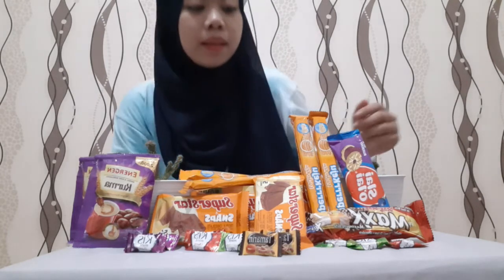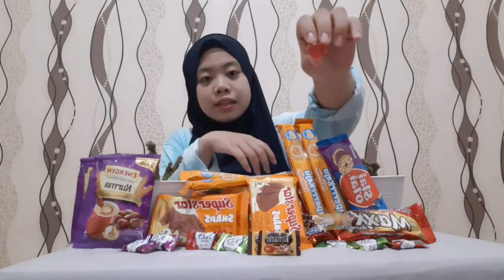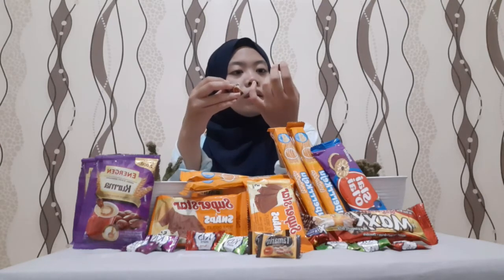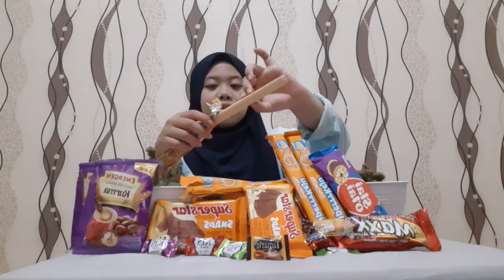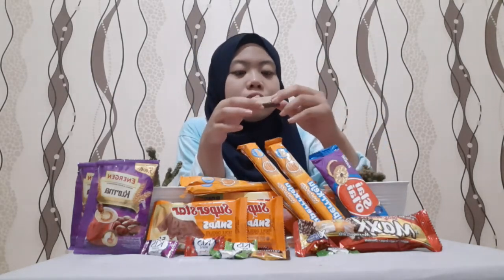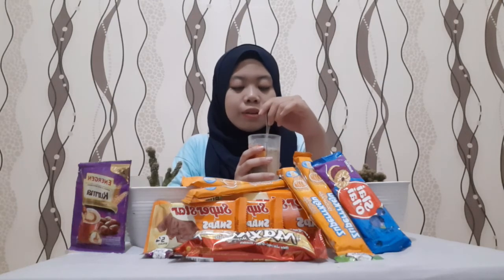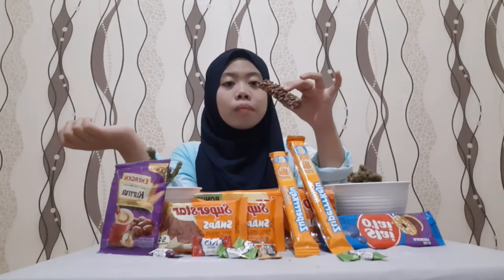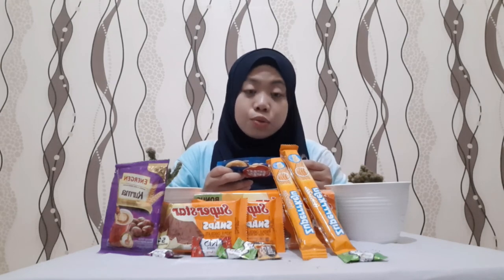REVIEW PRODUCT PT MAYORA